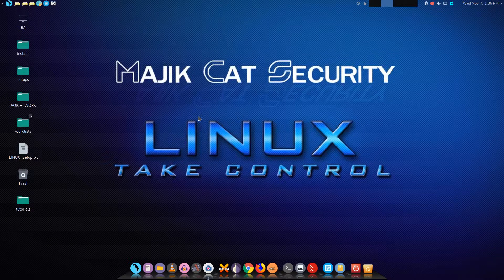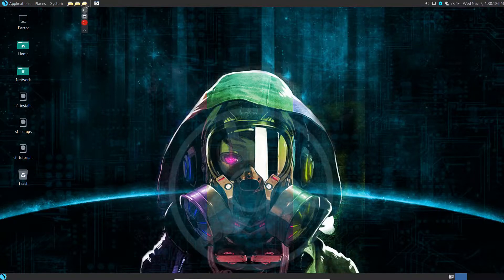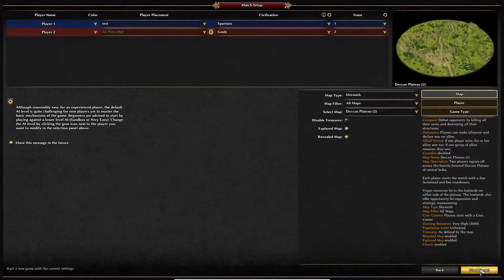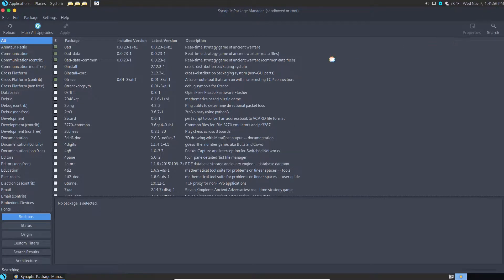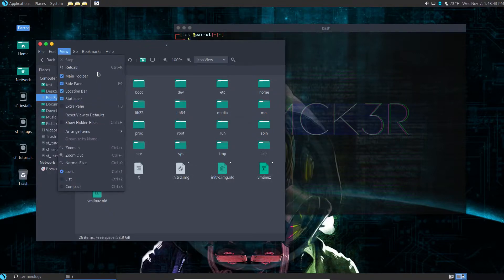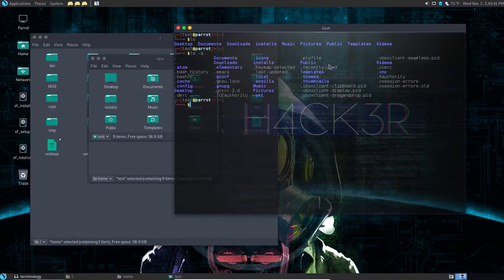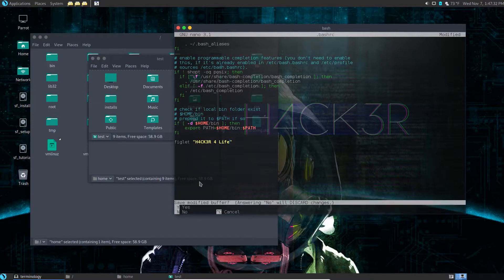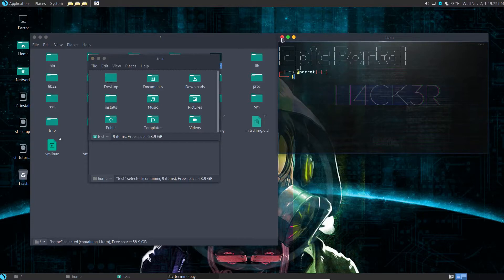LINUX - Setting up figlet for your terminal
In this tutorial I go over how to install, setup, and use figlet to tweak out your terminal. You may also want to try toilet, which is a program similar to figlet.